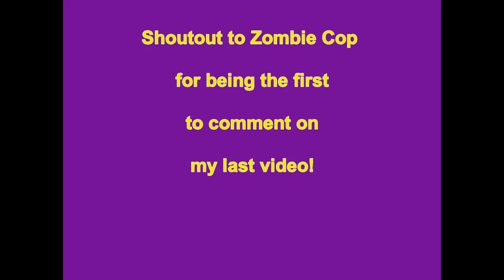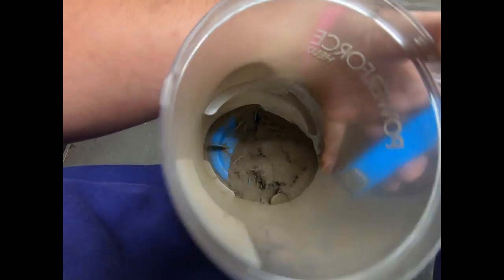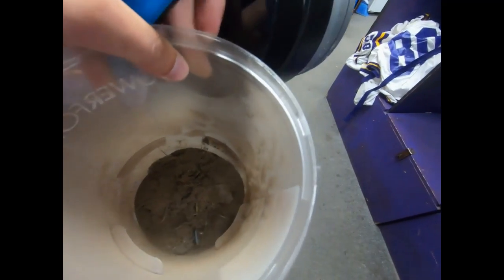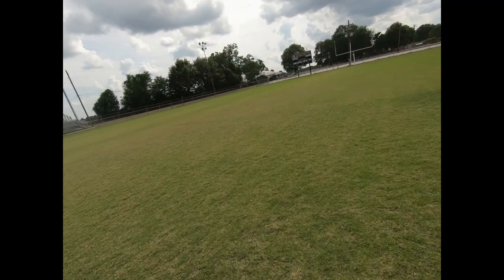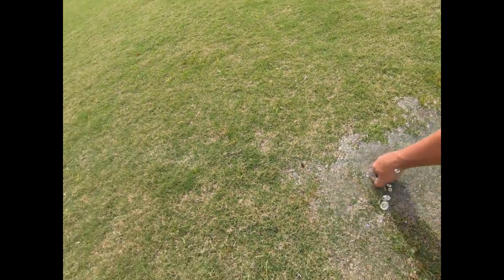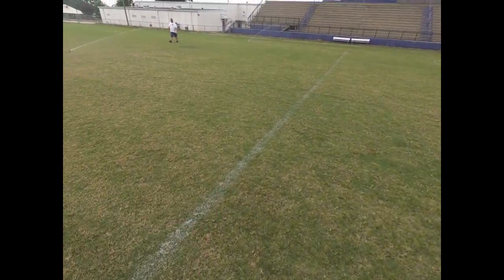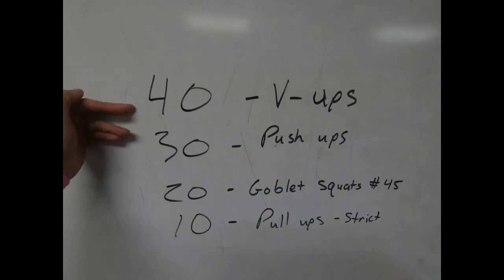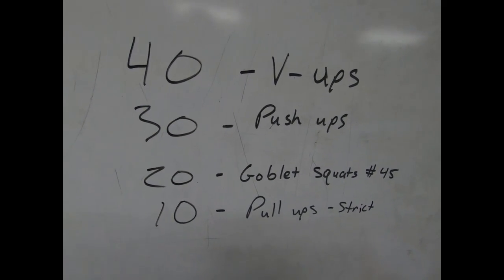Day in the Life of a High School Coach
This is just a glimpse into what we coaches do every year to make a difference at our schools. The workout part is just something I do personally to stay healthy. High school coaches are not payed for the work and time that they put into having great programs.